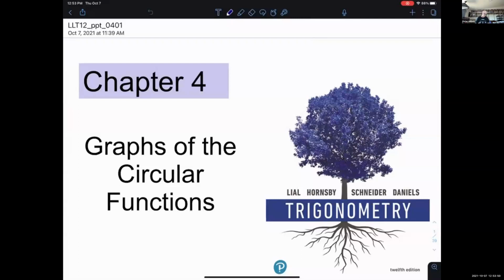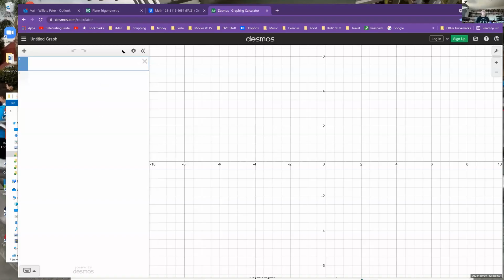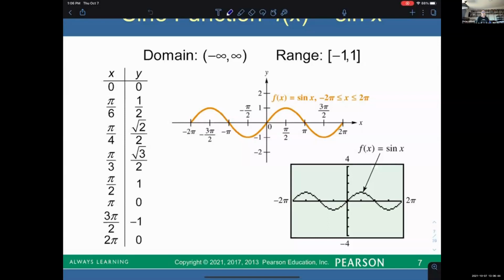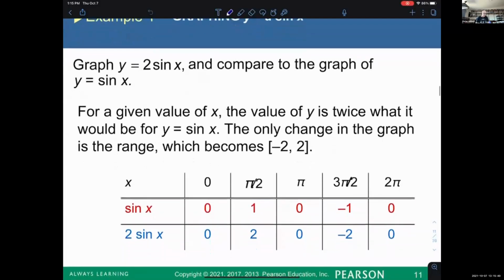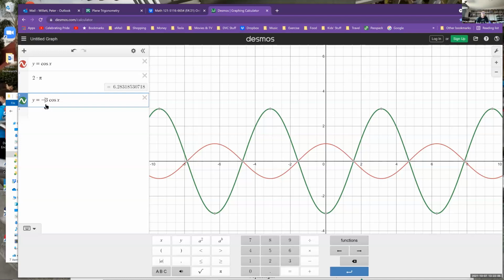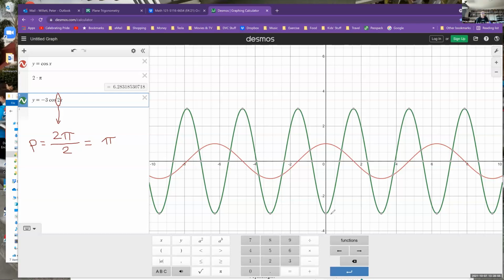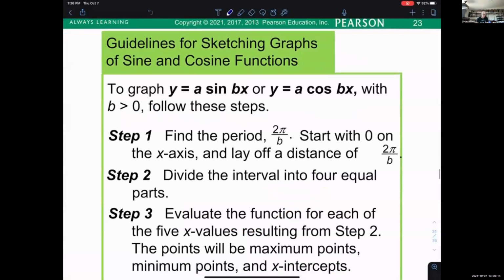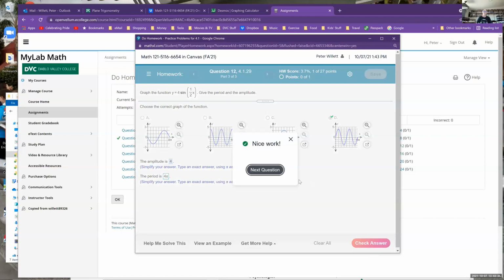4.1 Graphs of the Sine and Cosine Functions